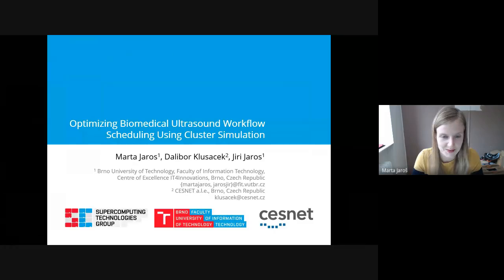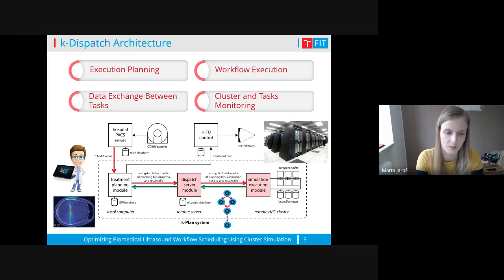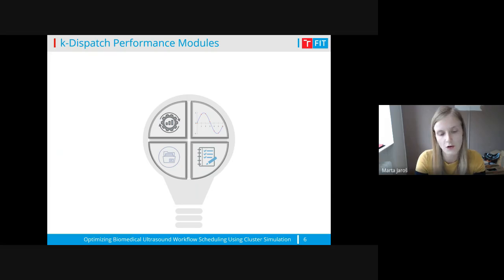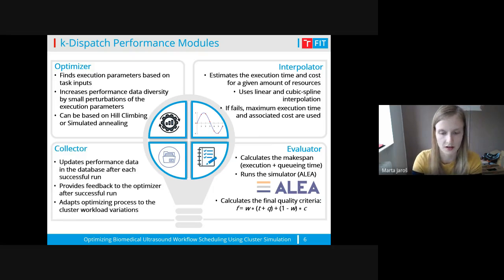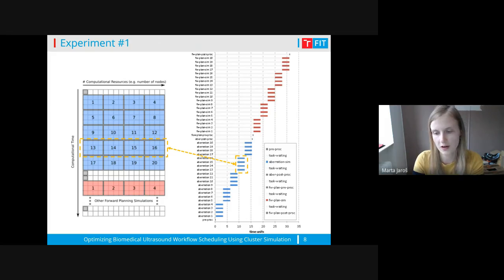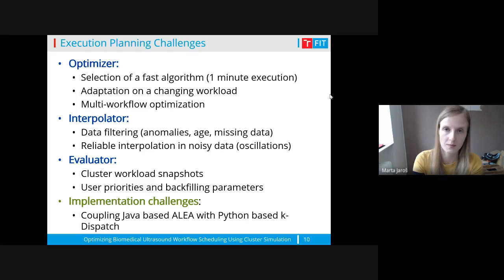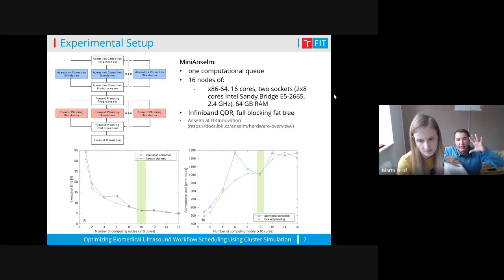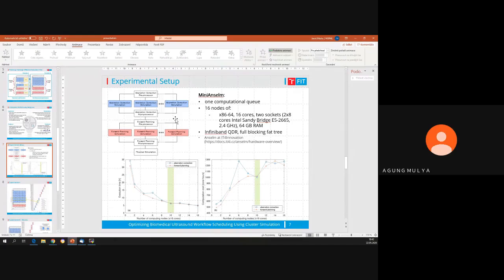Optimizing Biomedical Ultrasound Workflow Scheduling Using Cluster Simulations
Optimizing Biomedical Ultrasound Workflow Scheduling Using Cluster Simulations [Open Scheduling Problems paper].
Marta Jaroš, Dalibor Klusáček and Jiří Jaroš [presentation slides]